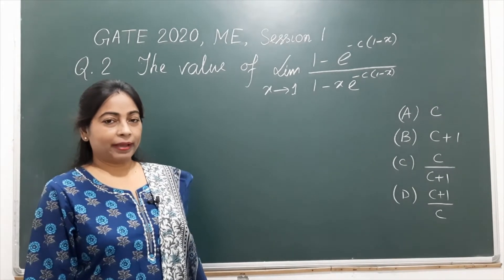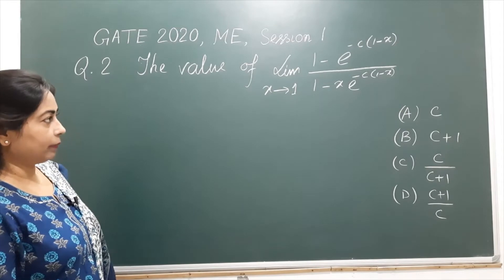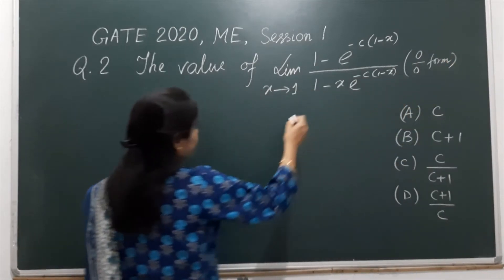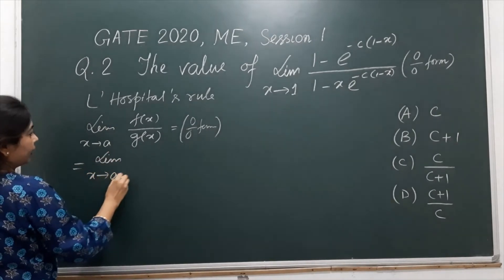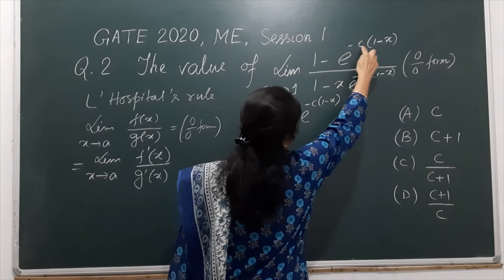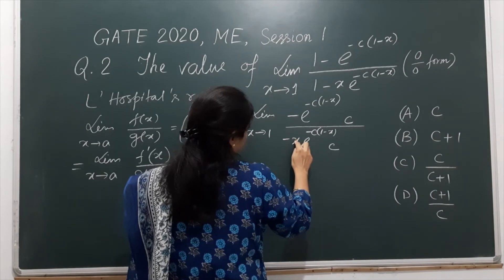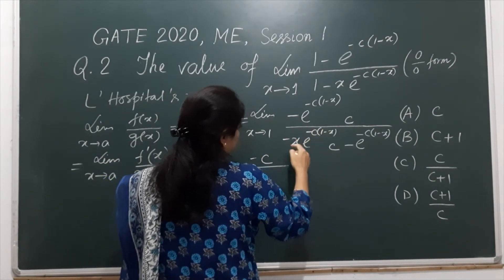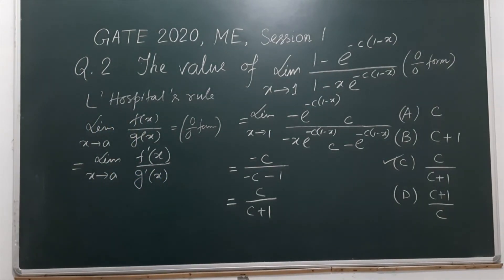GATE 2020 || ME || Session 1 || Q.2 || Limit || L' Hospital's rule || SVIST || Dr Kabita Sarkar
GATE Mathematics Question solved for ME
GATE ME 2018 || The rank of the matrix ||
Dr Kabita Sarkar
SVIST